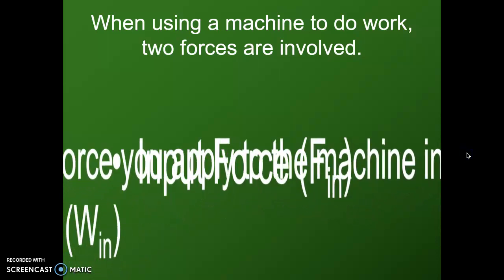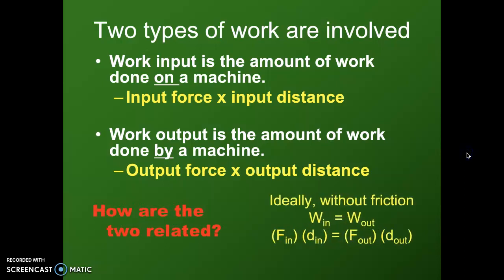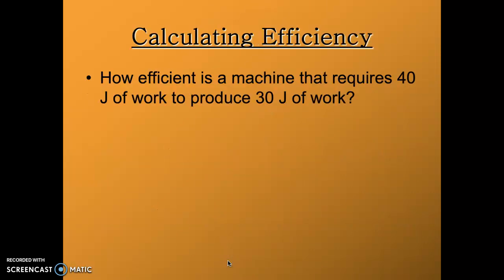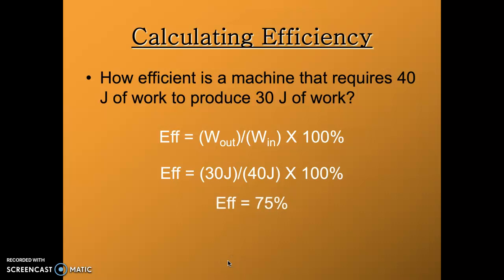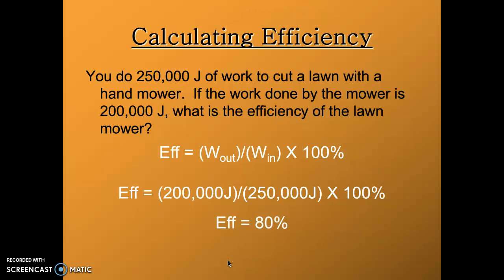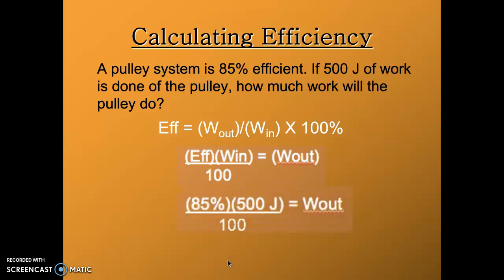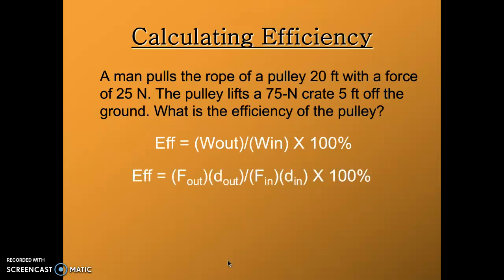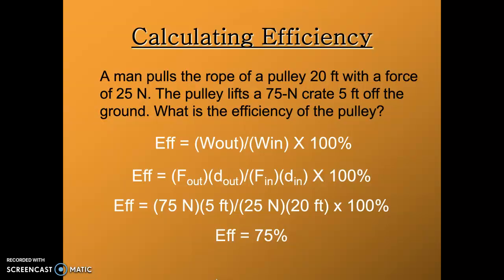Mechanical Efficiency PowerPoint